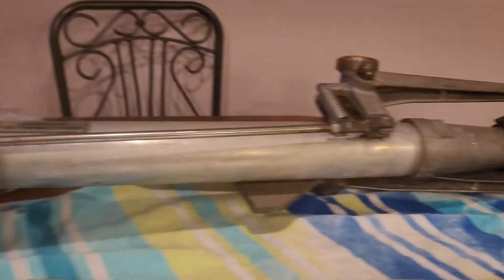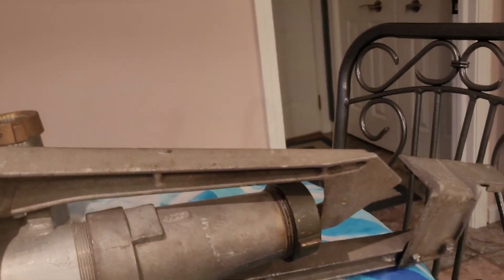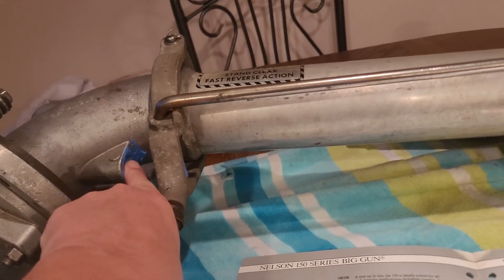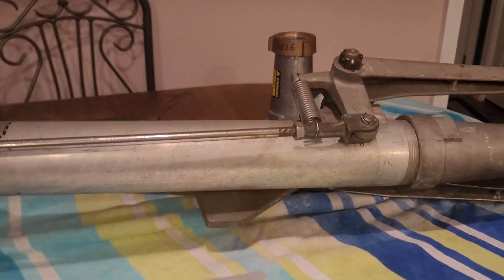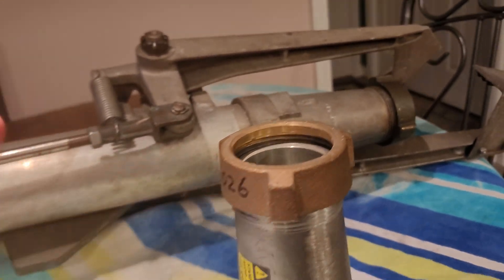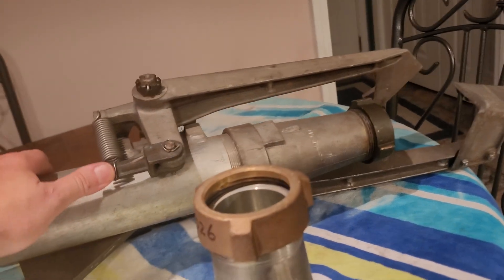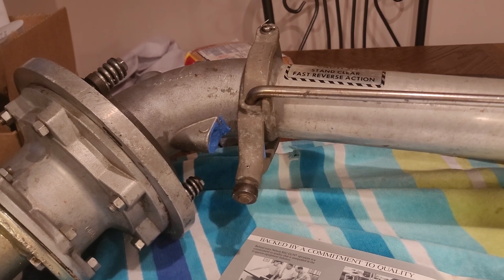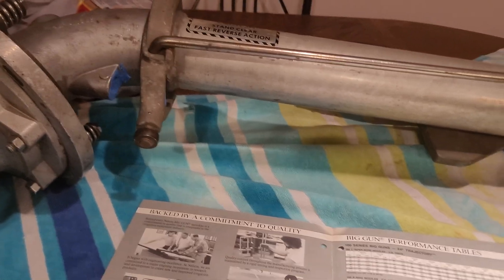Nelson 4" P200 fast-reverse big gun with info on operation and some pics from the brochure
here's my P200 big gun with some quick info on how it works and some pictures from the brochure. I go into some detail about the configuration of them (ring and taper bore nozzle) and talk a little about how it works, and their specs as far as max output and range!. Below are some links of This P200 running, then some other videos i took of some irrigating corn or beans. I will also include that long video of the one i took in MI driving around. The one that is all the way back in the field getting across the street! Enjoy!

Nelson P200 Fast-Reverse big gun irrigating corn in MI. This is the one that i thought was the best footage I've seen of one operating full tilt! The nozzle has to be huge and the pump has to have 100 PSI or more! Look at the drive arm staying perfectly vertical during reverse! That is some crazy force and the brake is set properly because this gun reverses slow. It takes a bit to whip around but you need to make sure that is adjusted! nothing like coming out to it later and its sitting across the field because it reversed and snapped the 4" pipe its mounted on!. Geyser in the field!

Nelson P200 fast-reverse big gun irrigating a tree farm. However after just being fired up, the gun malfunctioned during reverse and the deflector or spoon is stuck in the stream. The farmer has to come disengage reverse with a shovel. It's got some good range and the forward and reverse speed is slow. Good brake setting!

Nelson P200 fast reverse big gun irrigating a grassy field. Brake on this must be set loose because that just whips around so fast. Def stay back from that when its running! especially during reverse. Dont want that massive stream hitting your head!

Nelson P200 Fast-Reverse big gun with .90"/.95" nozzle and no stops on 2 pumps.